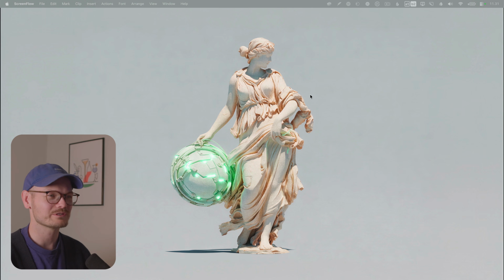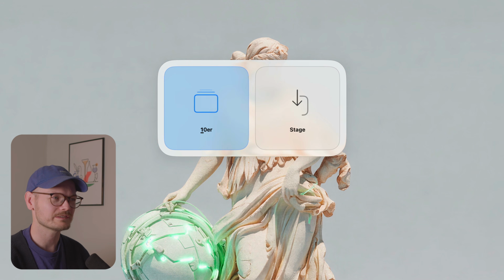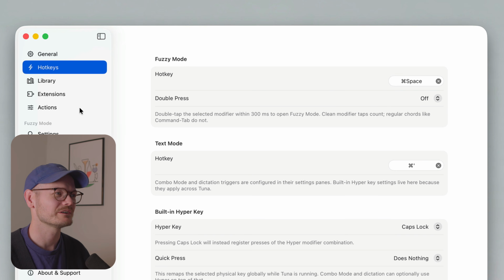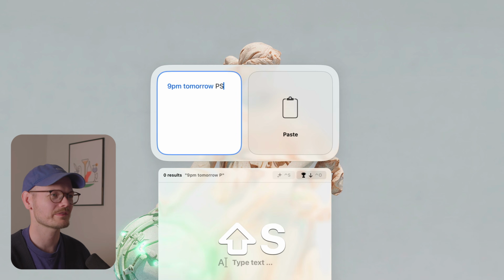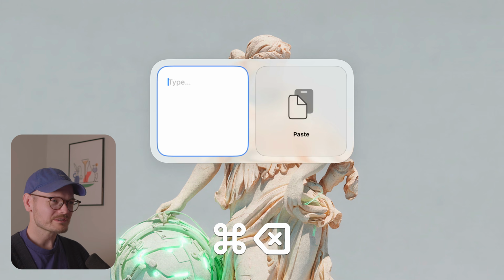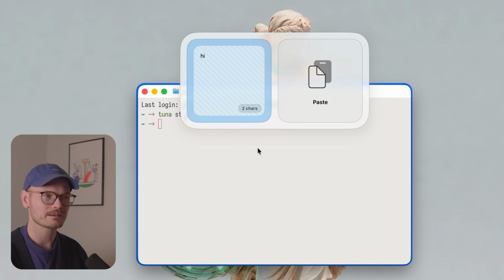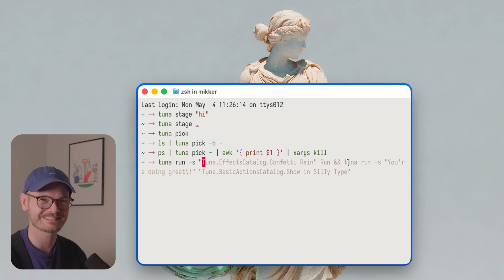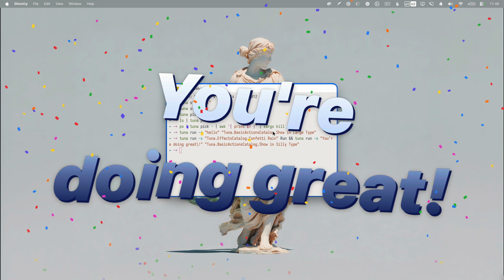Tuna isn't like other macOS launchers: Text Mode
Tuna comes bundled with a bunch of handy text editing tools and actions.
Tuna is a modal cmd+space launcher for macOS.

- New, modern launcher for macOS, built from the ground up
- Built upon the original ideas of Quicksilver (never forget)
- Free with generous limits and full version with a one-time unlock. No subscriptions

00:00 Intro
00:40 Ways to get there
04:20 What to do there
07:18 A few CLI examples